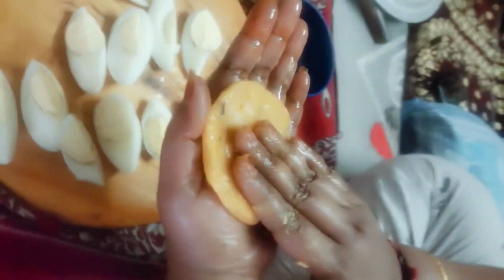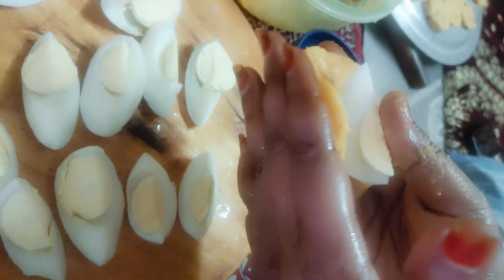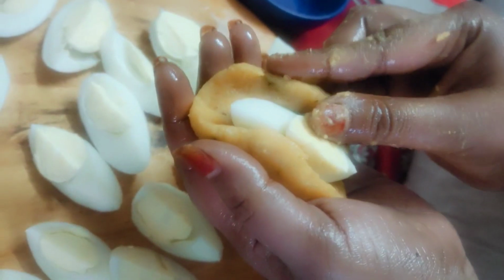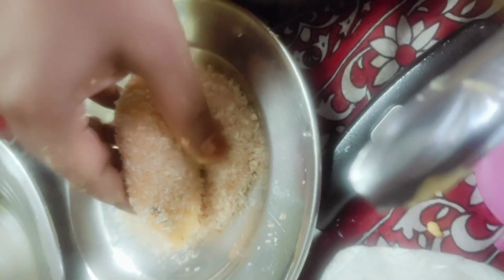momos 🥟 special and potato kabab and smile recipe food mini vlog and subscribe my channel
chicken momos and egg potato kabab recipe mini vlog# foodmutton kofta and  khorma re